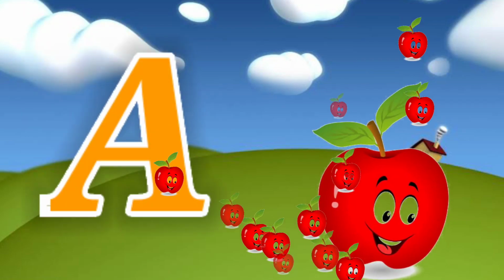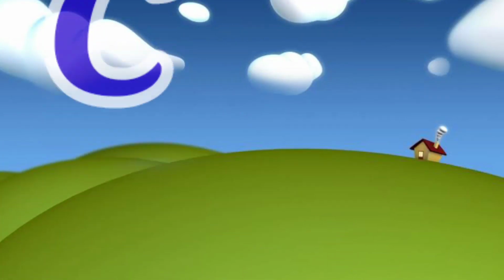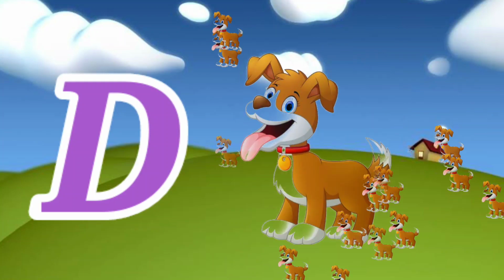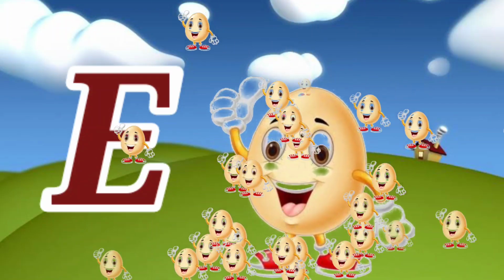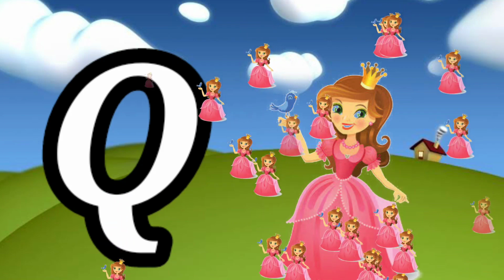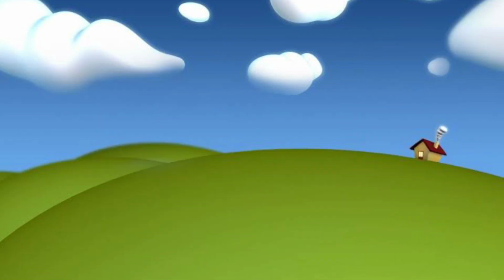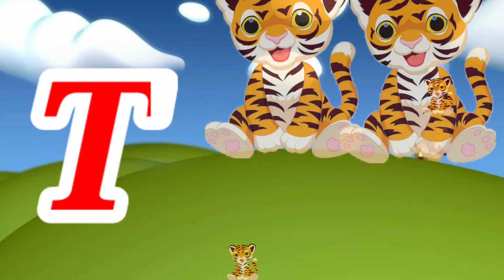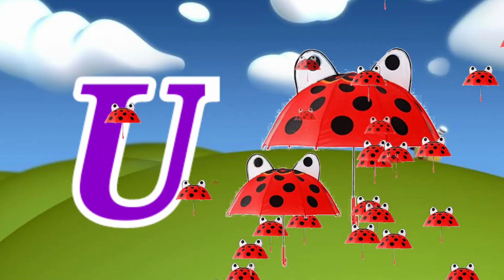A to Z kids learn, ABCD, A for apple B for ball, Alphabets, kids rhymes, अ से अनार,ka se kabutar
A to Z kids learn, ABCD, A for apple B for ball, Alphabets, kids rhymes, अ से अनार,ka se kabutar Hello Friends & welcome 🙏to the happy kids, In this video i have shared A for Apple with pictures. .Hey Kids,🙏. we have the best learning videos for Toddlers & preschool kids.we have videos on numbers, letters, colours and more. Your Queries:- a for apple a for apple b for ball a for apple b for ball c for cat a for apple b for ball c for cat d for dog a for apple song a for apple wala song a for apple cartoon a for apple b for ball c for cat d for dog e for elephant apple wala video अ से अनार क से कबुतर a for apple phonics song abcd phonics song abc best pjonics song alphabet phonics song for children official video alphabet song letter sounds learn abc preschool rhymes for kids baby learning videos nursery rhymes and kids videos phonics song with two words abc alphabet animals alphabet a to z abcd wala ए बी सी english varnamala ABCD game alphabet animals preschool fruit name in english hindi and nepali with picture abcd rhymes alphabet song for children Phonics Song with TWO words ABC alphabet song with sounds for children Abc songs for kids and children educational learning videos For kids Baby rhymes Baby songs Abcd for kids Abcd for babies Abcd for children How to write letters for children nursery rhymes and kids Songs Phonics song abcd for kids letter for toddlers english alphabet rhymes Sea animals name water animals name vegetables name Fruits name Species name Wild animals name domestic animals name balloons ए फार एप्पल a for apple with character a for apple with action a for adley fun and educational videos for children learning videos for kids in english english Bbarnamala अङ्ग्रेजी वर्णमाला baa baa black sheep finger family Cocomelon animated videos for kids animation videos for children अ आ इ ई abcd abc phonics_song Alphabet _songs a_for_apple ABC happykids कसेकबुतर nurseryrhymes&kidssong Nepalimeaning Aforappleenglishtonepalimeaning a_for_apple a_for_apple_b_for_ball_c_for_cat alphabet apple Please subscribe for more videos 🙏🙏THANKYOU🙏🙏